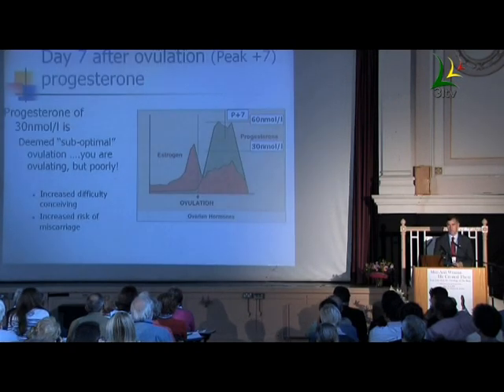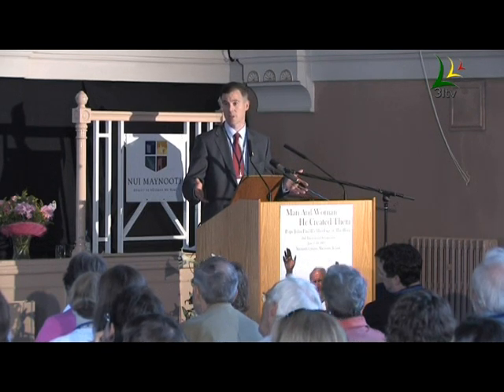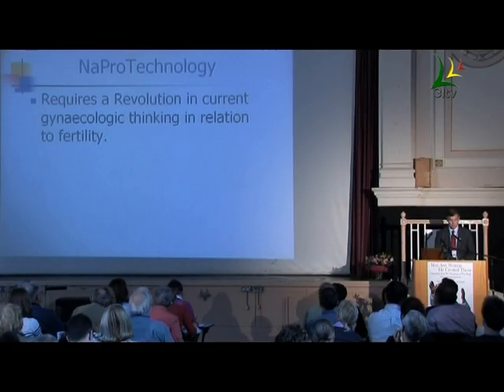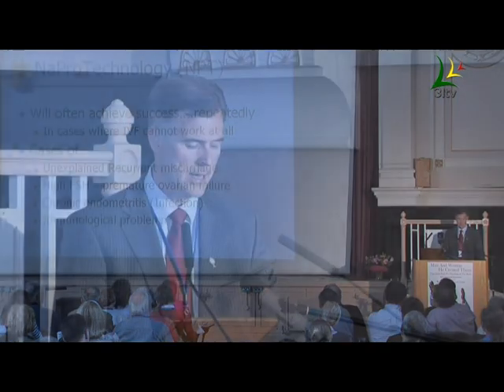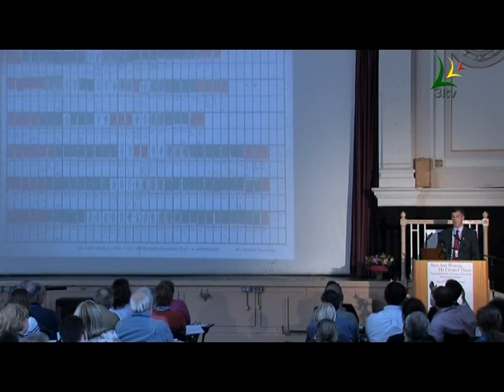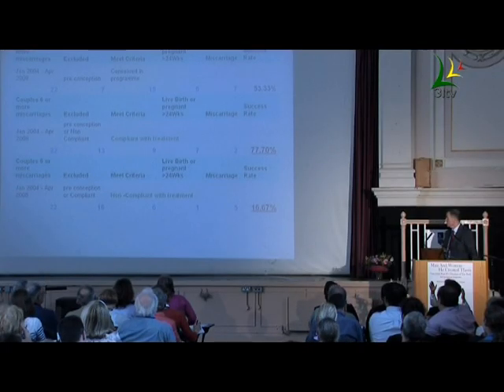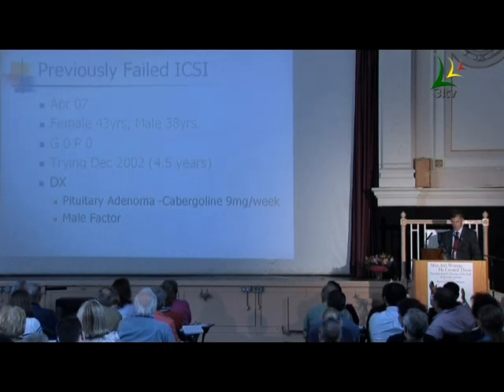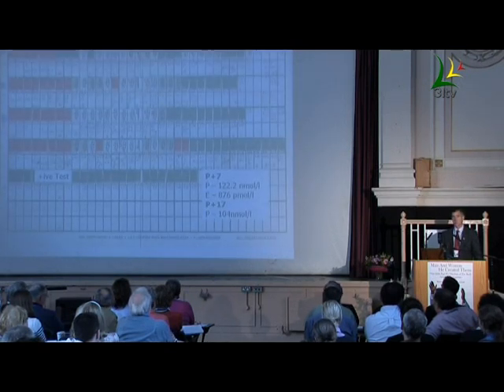Dr. Phil Boyle: "Responsible Parenthood" Part 4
Talk Eight, Part 2: Responsible Parenthood. In this lecture, Dr. Phil Boyle gives a more practical talk covering responsible parenthood and the ethical regulation of fertility from a medical perspective rooted in the Creighton Model of fertility awareness and NaPro Technology.